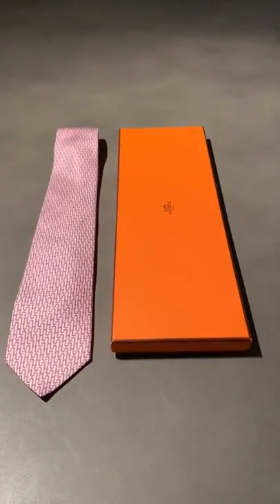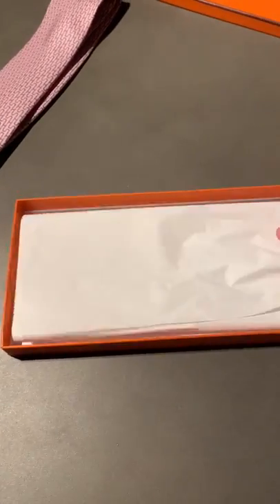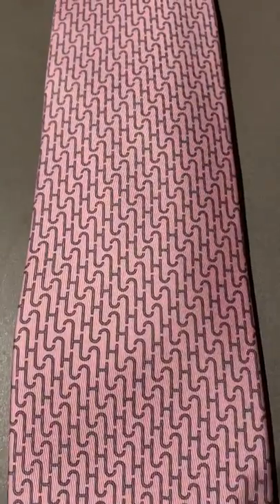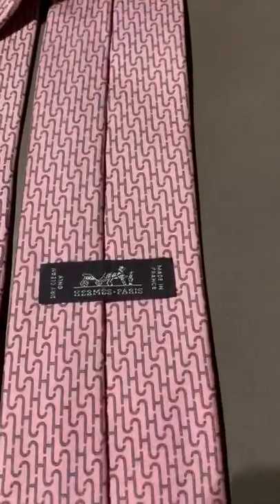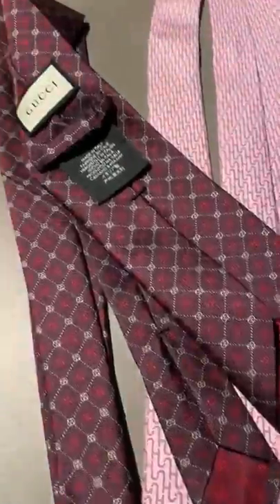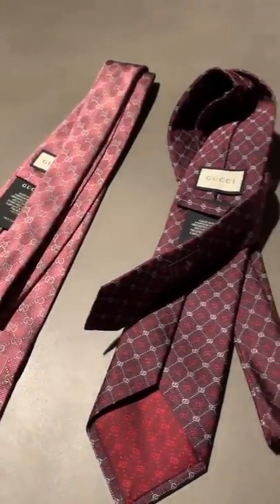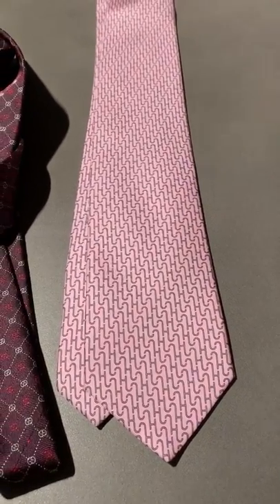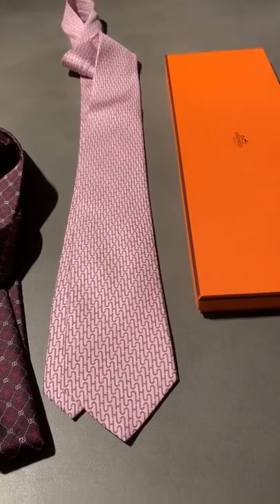HERMES TIE *RRP £140* {REVIEW}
Opulencial takes a CLOSE-UP LOOK at the Hermes Tie. RRP - £140!!!

What’s the deal??? Hermes 100% silk tie in pink with puzzle design. Well known in the tie game and those that know Hermes, will know you're rocking Hermes! Wear this with a powerful blue suit and make an impact. In the same price range as Tom Ford ties which is a solid brand to be associated with.

Considerations??? Lacks branding on the back square of the tie where it’s competitors like Gucci shown in the video, add that extra bit of detail. Modest tissue paper in the box which also doesn't have any branding to build excitement as you open it for the first time.

***Opulencial Review Rating - 90/100***